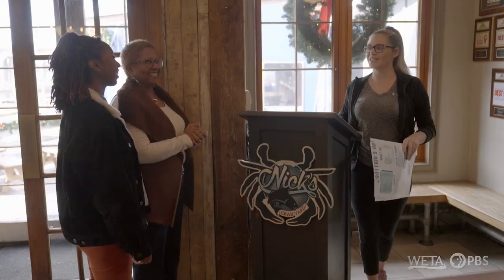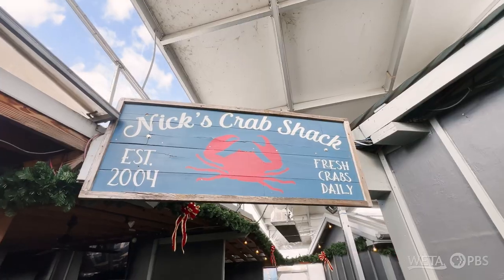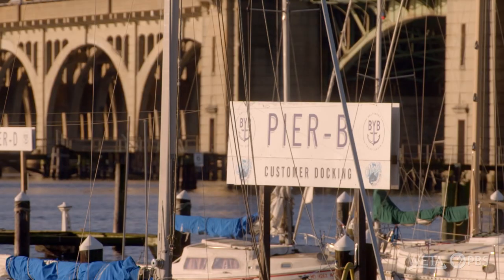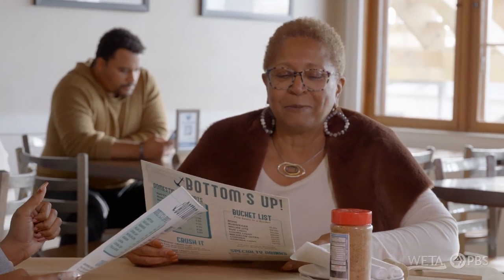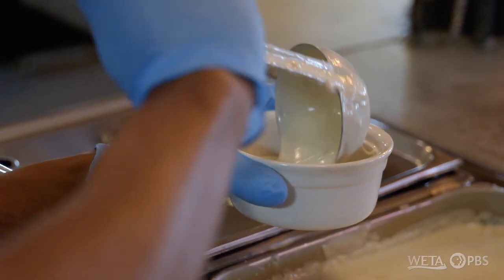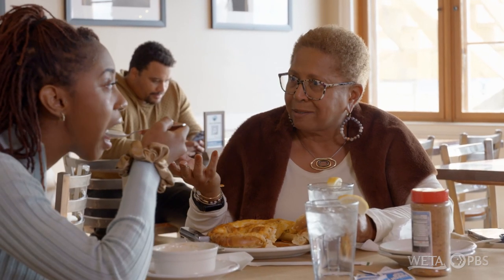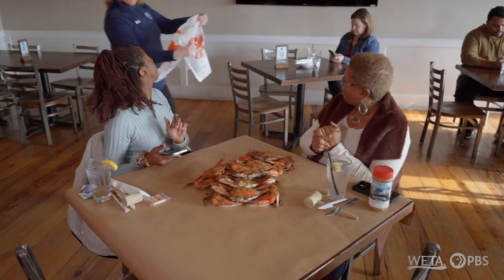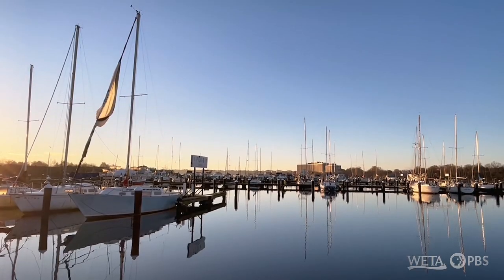Nick's Fish House is a Complete Waterfront Dining Experience in Baltimore | Get Out of Town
Join Lauren and Laurita as they embark on a delicious culinary journey at Nick's Fish House, a cherished local gem in Baltimore for over 20 years. Set against the picturesque backdrop of the Patapsco River and Hanover Street Bridge, this restaurant offers more than just a meal; it's a complete waterfront dining experience.

The duo dives into an array of crab dishes, starting with a unique crab pretzel and a mouthwatering cream of crab soup, showcasing the versatility of this beloved seafood in Maryland. The highlight of the visit is the serving of jumbo steamed crabs, a true taste of local tradition. No wonder Nick's is one of the best seafood restaurants in Baltimore.

Carly Eutsler, Director of Operations, shares insights into the history of the establishment and its deep roots in the community, emphasizing how the restaurant is not just a place to eat but a spot where people come together, making it a "community gathering space."

This video is part of WETA's local travel series, "Get Out of Town" series, which spotlights destinations outside of Washington DC. Co-hosted by mother-daughter duo Laurita and Lauren Portee, "Get Out of Town" takes viewers on road trips to delightful destinations within a half-day's drive of D.C. At each one, the show offers recommendations of places to stay, places to eat and things to do. Whether you’re into history, culture, relaxation, high-energy action – or all of the above – "Get Out of Town" is an essential guide to local getaways.